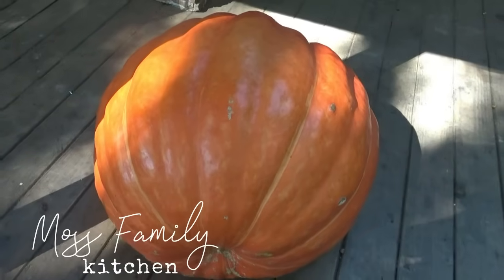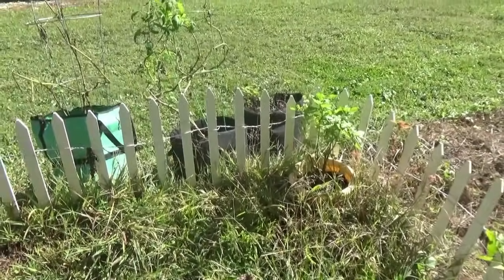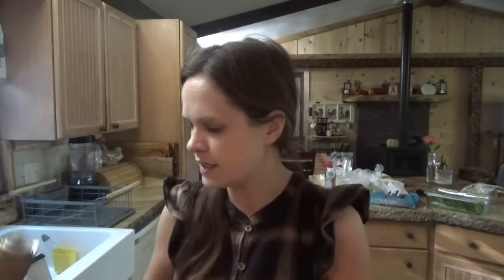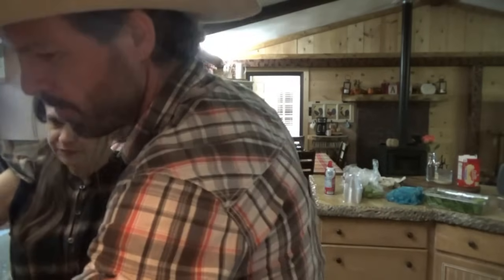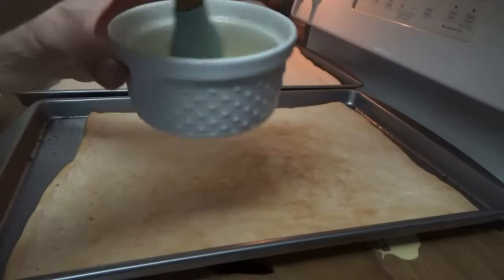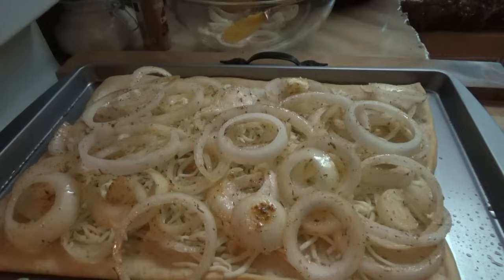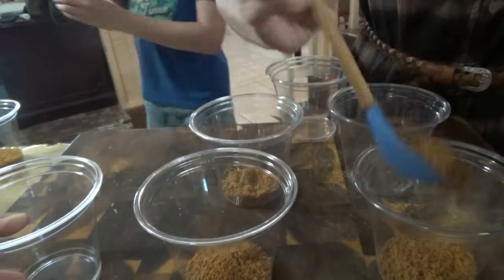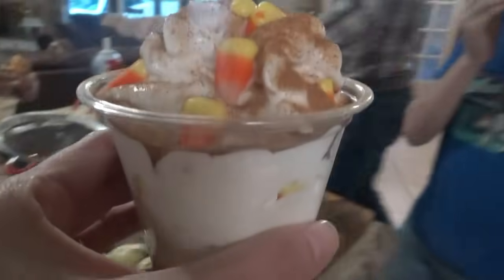🍕 Is this the Weirdest Pizza EVER? 🤣 | Tennessee Onion Pizza & Fall Cheesecake Parfaits | Cooking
Tennessee Onion Pizza & Fall Cheesecake Parfaits | Southern Cooking

Tennessee Onion Pizza
Ingredients:
1 store bought pizza dough
5 Tbsp. melted butter, divided
1 tsp garlic powder
1 tsp. dried thyme
3/4 tsp. dried oregano
1/2 tsp. dry mustard
1/2 tsp chipotle seasoning
8 oz shredded cheese of your choice, mozzarella, sharp white, or smoked cheddar is great!
1 or 2 onions, sliced into 1/4-in.-thick slices and separated into rings

Directions:
Bake dough on a greased cookie sheet, or pizza pan, for ten minutes.

In a small bowl, stir together 3 tablespoons melted butter and garlic powder. Brush evenly over pizza dough, leaving a 1/2 inch border on all sides.

Sprinkle pizza dough evenly with 1/2 cup each of the cheeses, leaving the 1/2 inch border on all sides.

In a large bowl, toss onions with remaining 2 tablespoons butter, dry mustard, oregano, thyme, and chipotle seasoning until evenly coated. Spread onions in an even layer on top of the pizza, then top with remaining cheeses.

Bake 13-15 minutes or until edges are puffed and golden brown and cheese is melted and browning.

Fall Cheesecake Parfaits
Ingredients:
Gingersnap cookies, crushed
8 oz homemade whipped cream or thawed whipped topping
1 block softened cream cheese
1/4 cup sugar
1/2 tsp vanilla
Optional Flavors:
Add 1/2 tsp pumpkin pie spice for pumpkin spice cheesecake parfaits.
Add 1/2 tsp apple pie spice for apple cheesecake parfaits.
Add 1/4 cup creamy peanut butter for PB cheesecake parfaits.
Toppings:
Whipped cream, candy corn, or fall sprinkles

Directions:
Divide crushed cookies between 8oz dessert cups. This recipe should make around 7-8 parfaits.
Mix whipped topping, cream cheese, and sugar until smooth. Add vanilla.
Add the spice of your choice or peanut butter and mix it in.
Layer the cheesecake mixture on top of cookies.
Refrigerate until ready to serve.
Top with whipped cream and toppings.